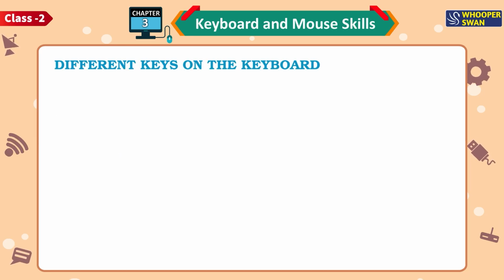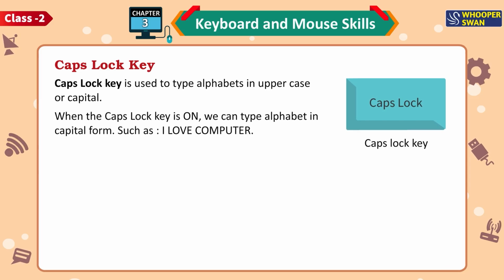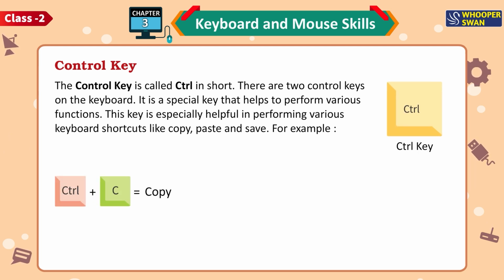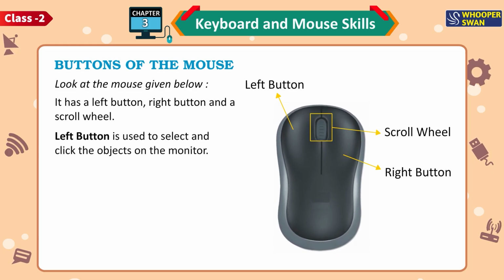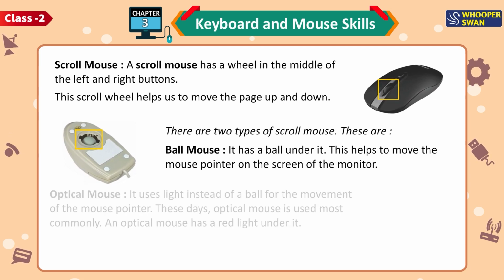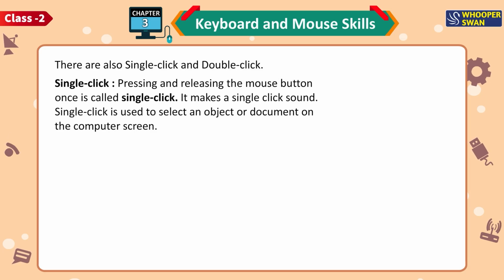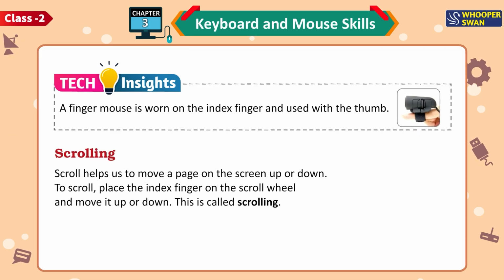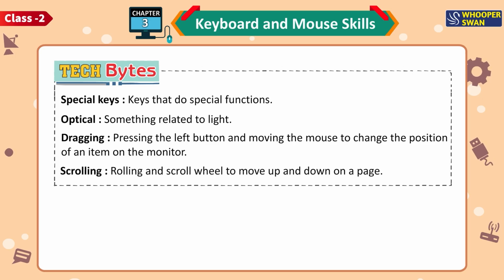Ch 3 Keyboard and Mouse Skills